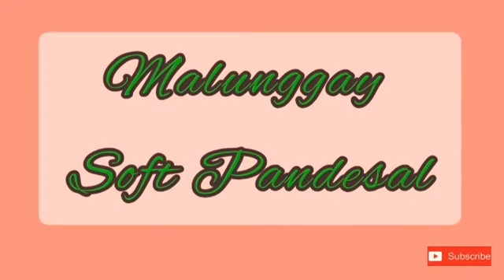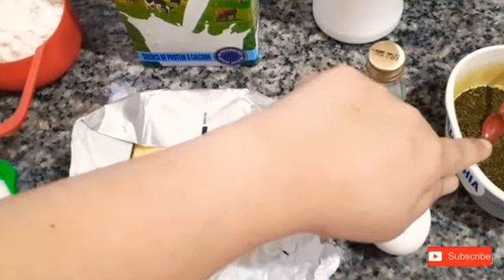NUTRITIOUS MALUNGGAY SOFT PANDESAL|MORINGA FILIPINO BREAD ROLL|SOFT AND FLUFFY PANDESAL|UBE PANDESAL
Malunggay Pandesal
    Just another twist to the favorite Filipino roll to combine a dose of the powder moringa to make it a healthy version. Aka, “malunggay” is a tropical tree with leaves and fruit pods that we used as vegetables on Filipino stews and broth recipes. Nowadays, it’s been acclaimed as one of the superfood or miracle tree in which almost each part of it is made into tea, or supplements for health and beauty.